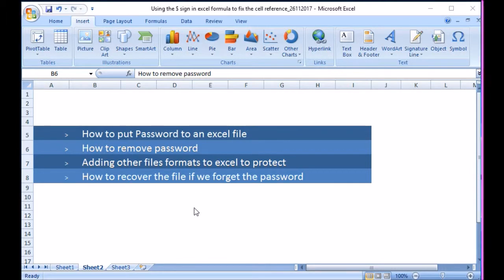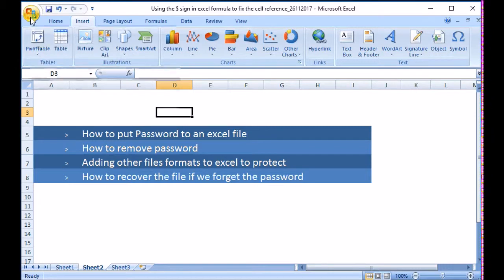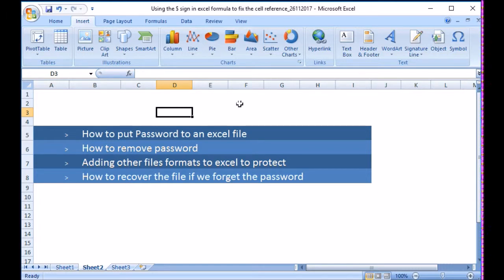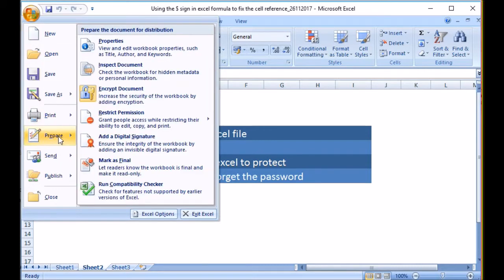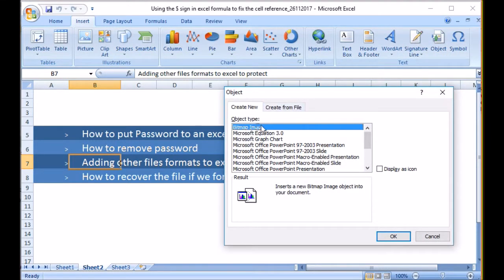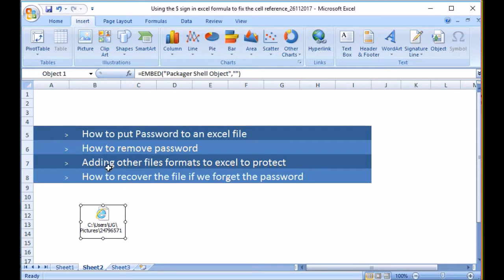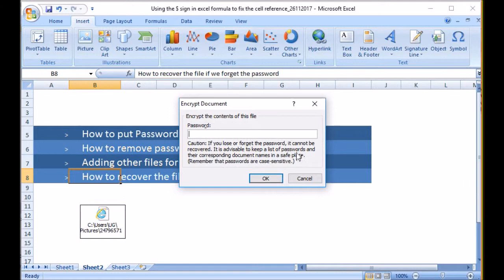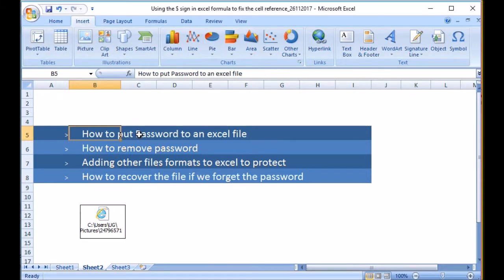4 things to know about putting password to excel file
How to put Password to an excel file
How to remove password
Adding other files formats to excel to protect
How to recover the file if we forget the password